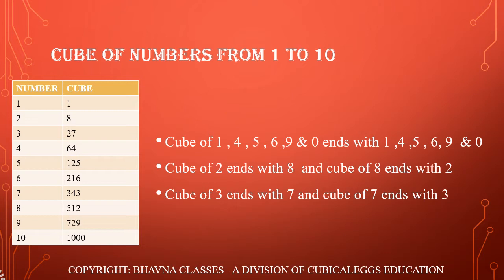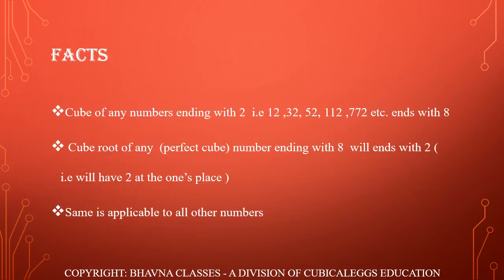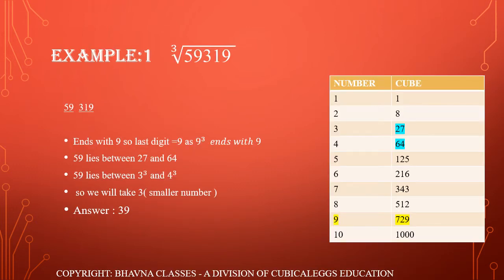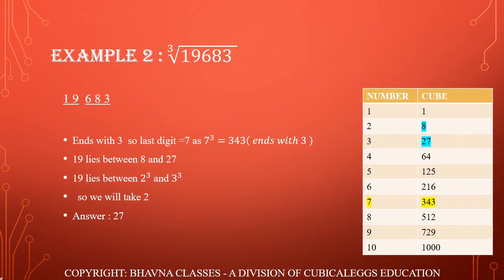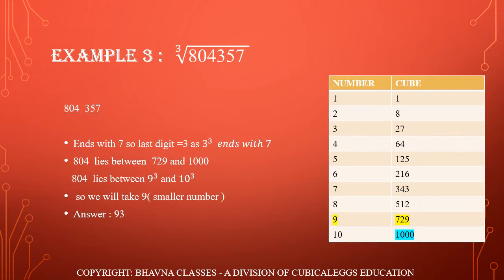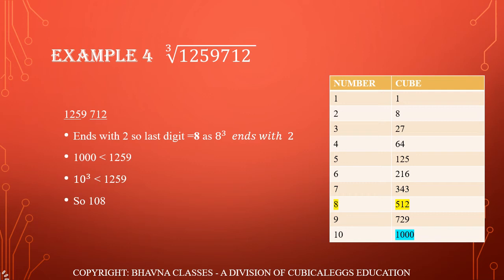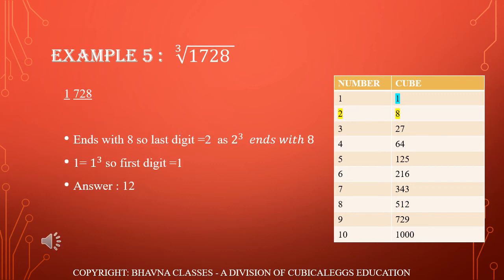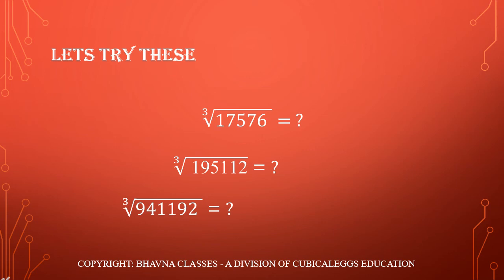Cube root of numbers in 15 second-Vedic Maths Trick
In this video we will be learning to how to find the cube roots of large numbers  which are perfect cubes in 5 - 6 seconds..
This method is very fast and effective